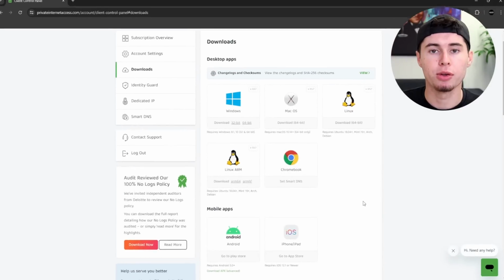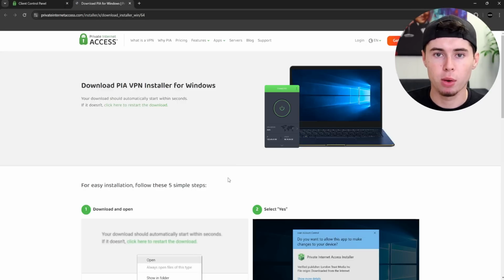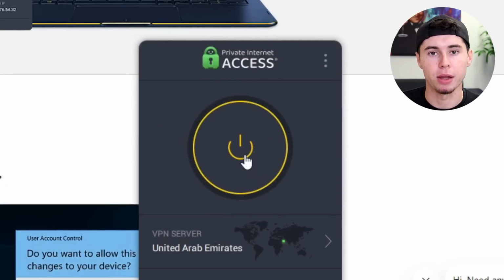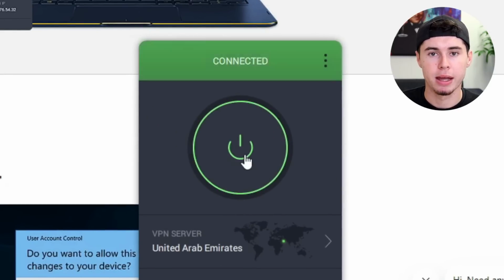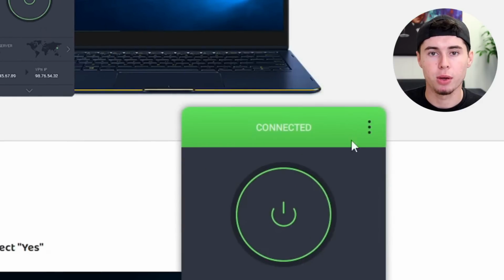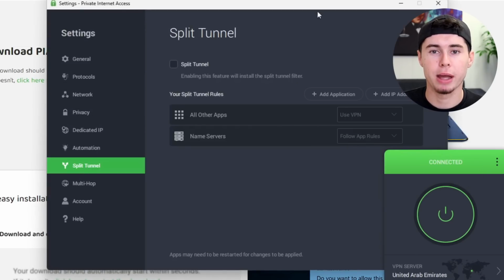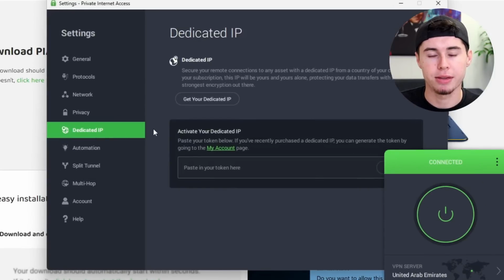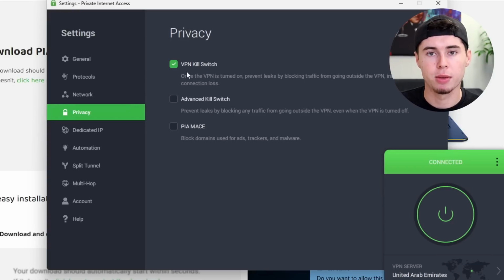How to Use PIA VPN in 2024 for Beginners - PIA VPN Tutorial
in this pia vpn tutorial I will show you how you can use pia vpn to use the internet in the safest way possible! I will show you everything you might want to know. From connecting to a server, setting up a kill switch and tell you about how to unlock content on streaming services.

PIA (Private Internet Access) VPN is a trusted virtual private network service providing secure and private internet browsing. With over 3000 servers in 45 countries, it offers robust encryption and IP masking, safeguarding user data from hackers, ISPs, and surveillance. PIA boasts a strict no-logs policy, ensuring user privacy. It enables access to geo-restricted content and supports multiple devices simultaneously. PIA's intuitive interface and fast connection speeds make it user-friendly for beginners and experts alike. Its affordability and commitment to user privacy have made it a popular choice for individuals seeking online anonymity and security.